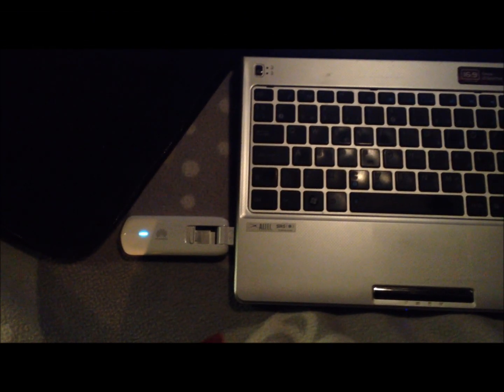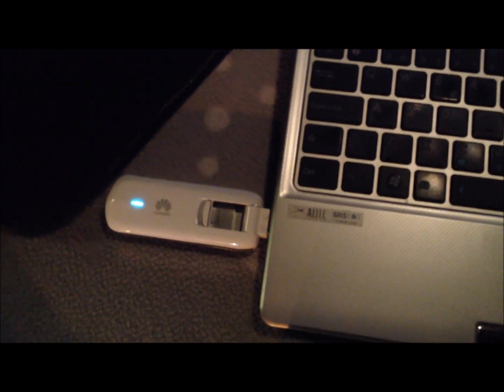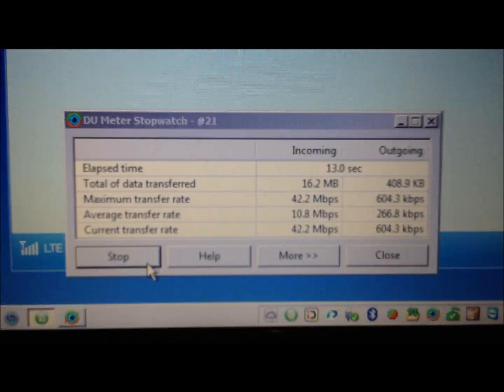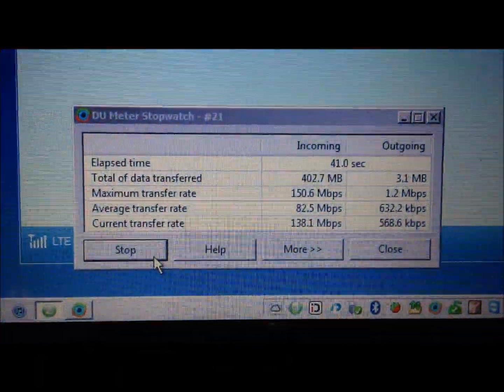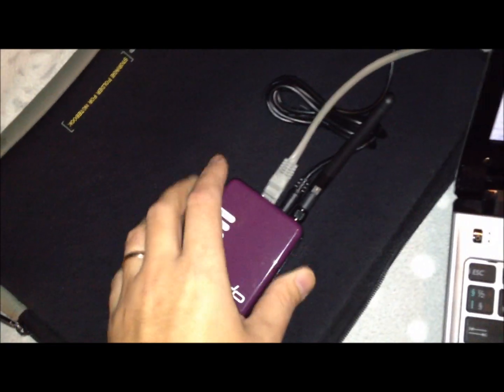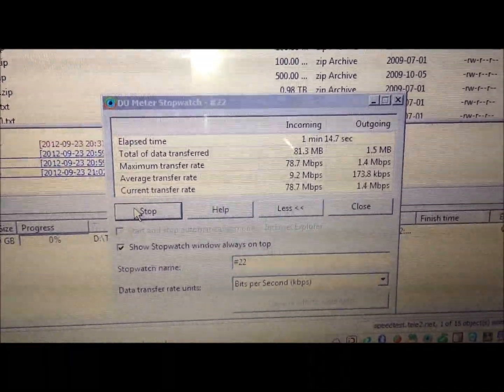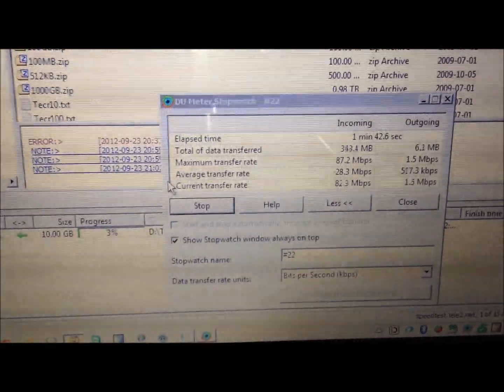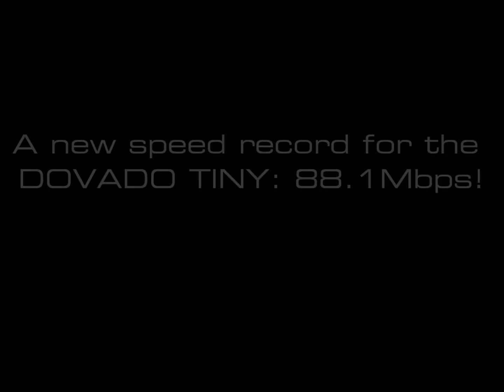Huawei E3276 (150Mbps 4G/LTE) USB modem in PC and in DOVADO TINY router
The Huawei E3276 is the world's first Cat.4, 4G/LTE USB modem! It was first deployed by Optus in Australia, A1 in Austria and Telia in Sweden. It is about to enter many other markets elsewhere. What makes this device special is that it can actually deliver speeds of 150Mbps, and is DOVADO is the first router brand (as always!) to support it. We are definitely in a world beyond "regular" 4G! This test was conducted on the evening of 23rd of September, 2012, in Stockholm, Sweden.